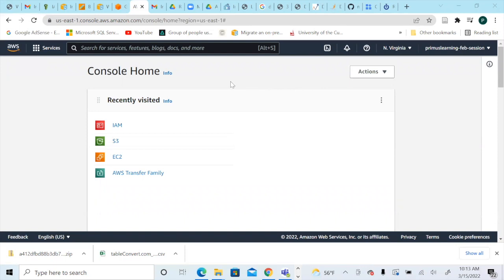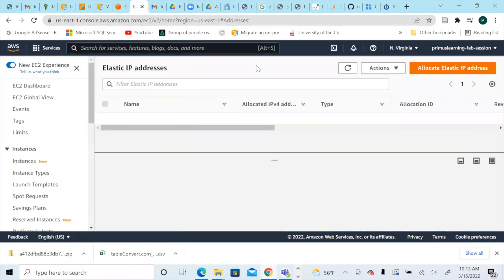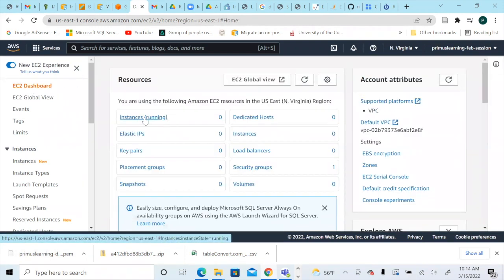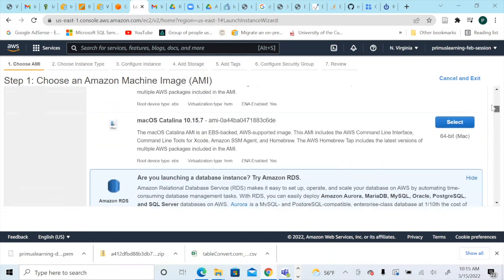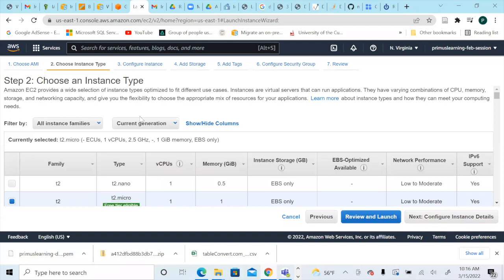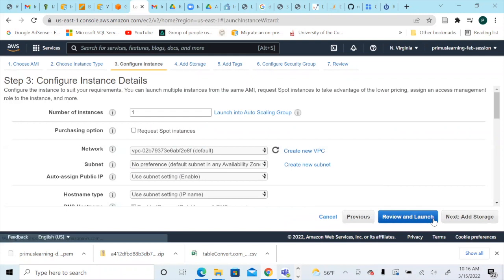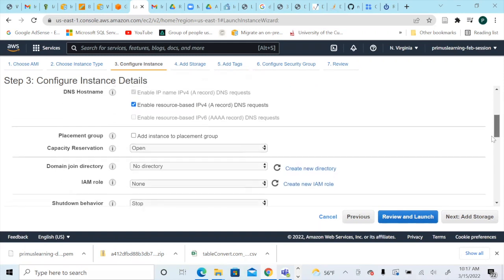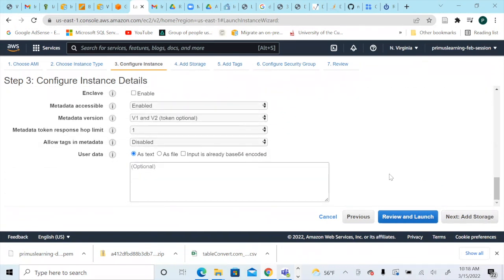How to Create an EC2 Instance - With Primus Vekuh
This video covers How to Create an EC2 Instance - On AWS.
Learn more about EC2 Instance by enrolling in our courses